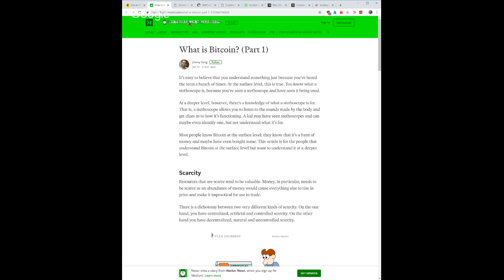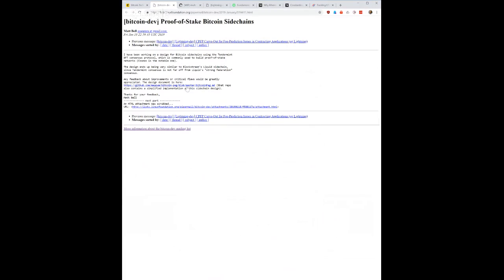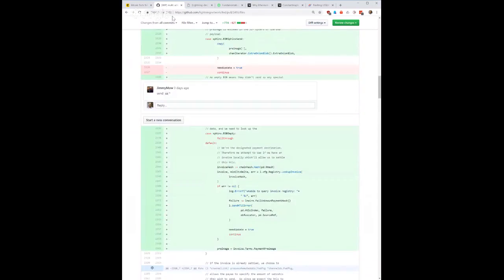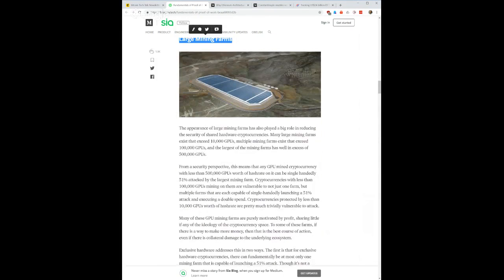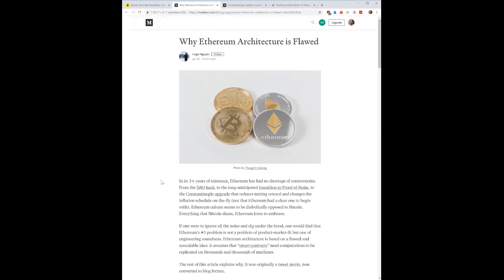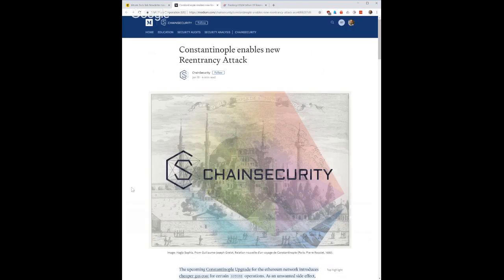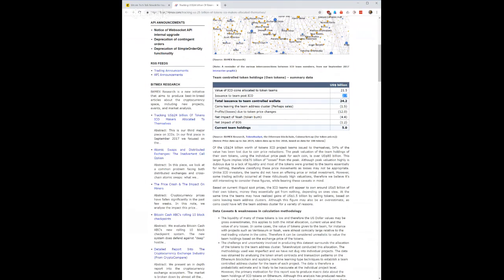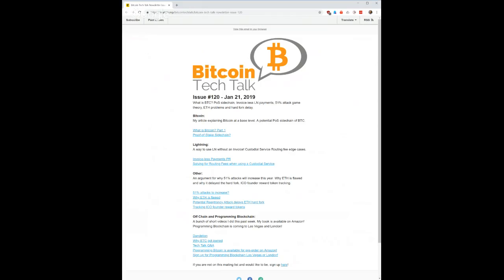Bitcoin Tech Talk Q&A